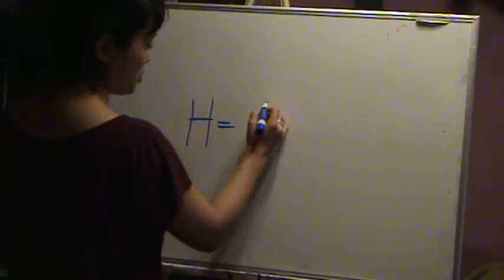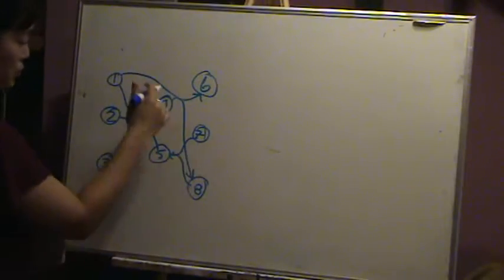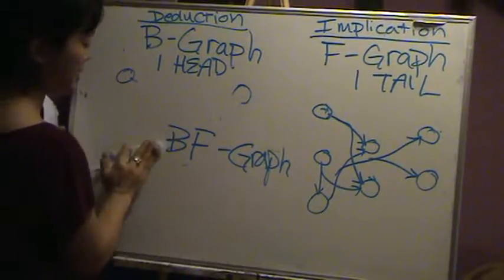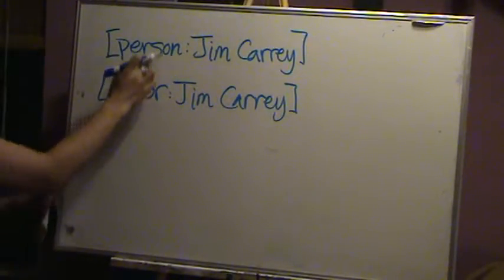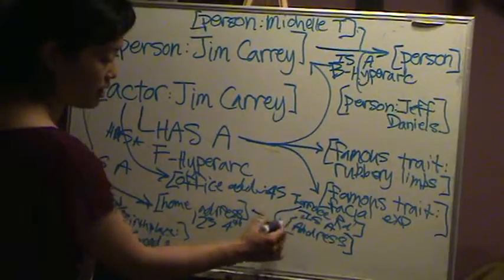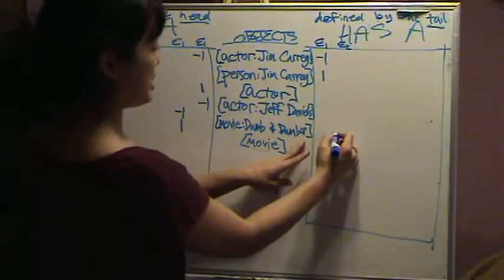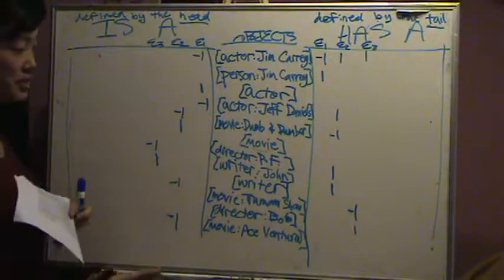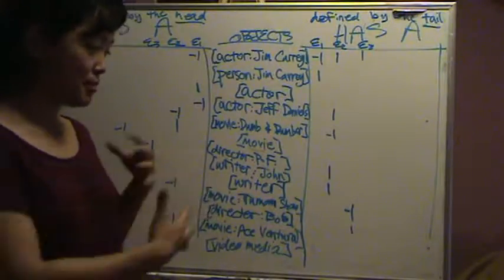Hypergraphs Presentation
A old college assignment. Leaving it here for posterity and to note my interest in data representation, even back in 2012. I can't imagine I got a good grade on it - I went a bit off the rails lol